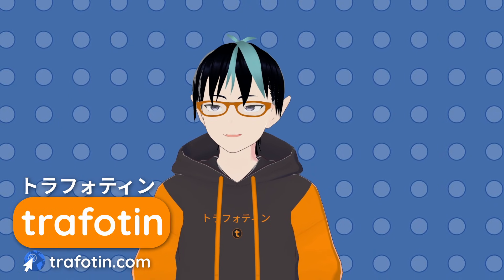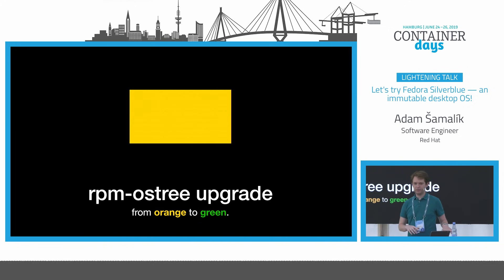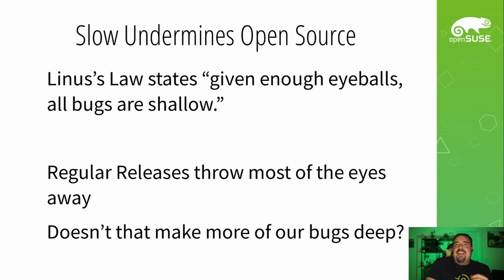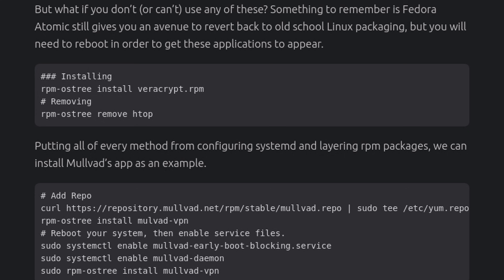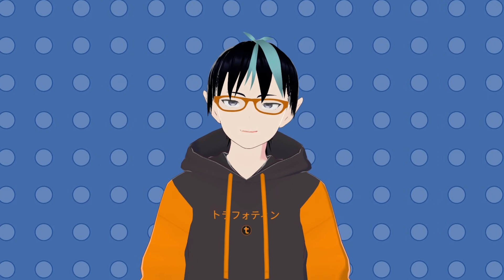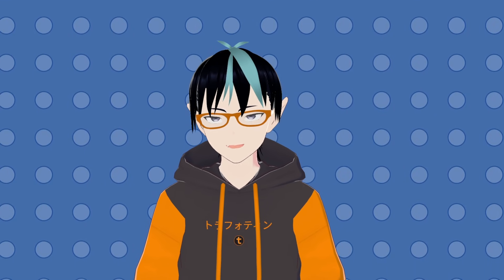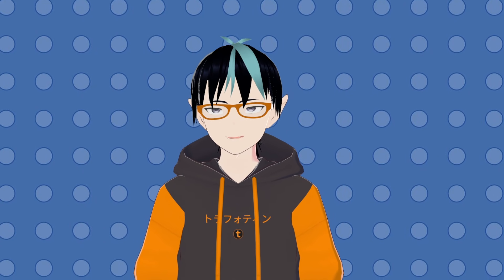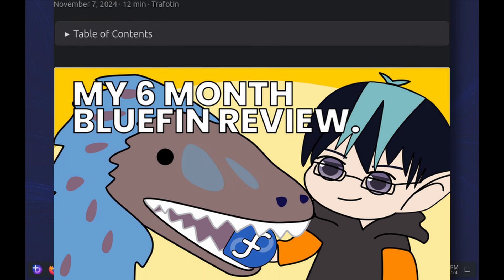Universal Blue's Bluefin: 6 Months Later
Over the last 6 months, I tried using Universal Blue’s Bluefin. It’s the newest addition to Fedora Atomic Desktop and revolutionary for desktop Linux, but it’s got a long way to go.

🪙 Crypto:
XMR: 84ZpcYxjfkT7uFGXgmi2jH2wyhUBMx8hGBJ3sAp478rKSShMAJHR3DhVVPSwCAskReRBPifzpA5Vu7HPpzAxHUux3SFS4bh

Chapters:
0:00 Picking an Image
1:52 What Makes Fedora Atomic Different?
4:49 Installing Packages in Fedora Atomic
8:13 Updates & Customization Conundrum
11:37 We Need Legacy Methods (For a Bit Longer)
13:31 Outro